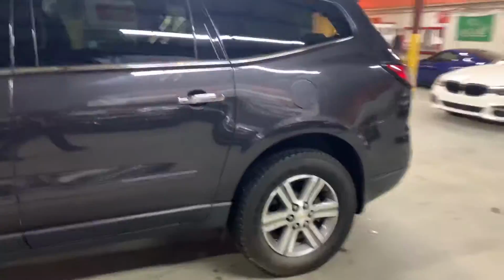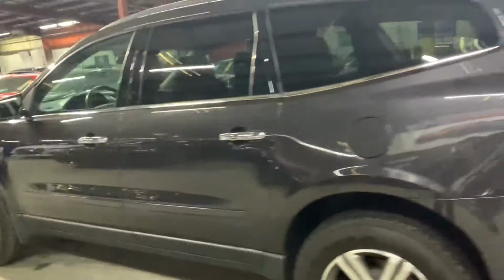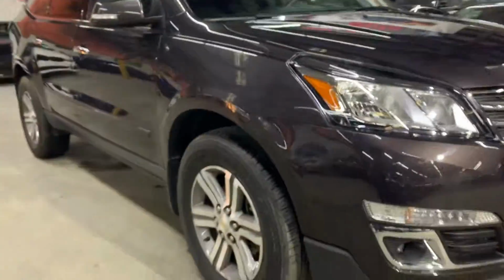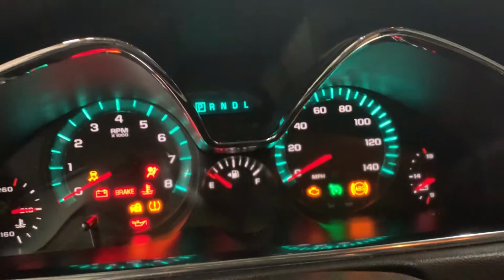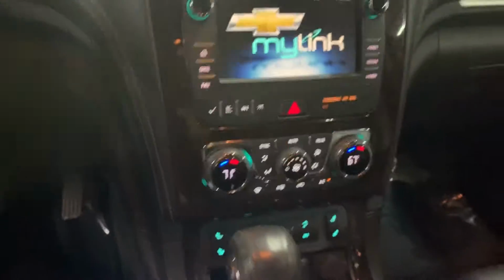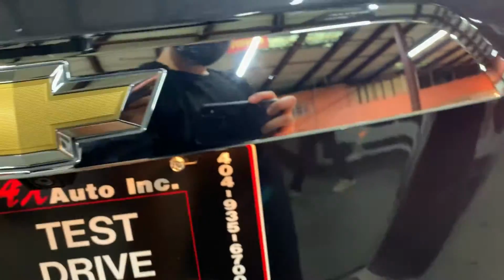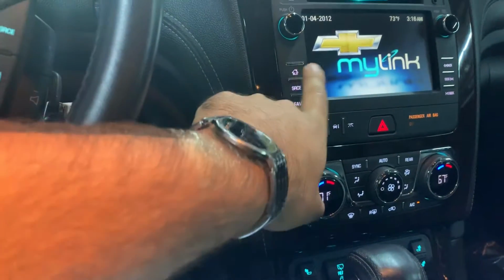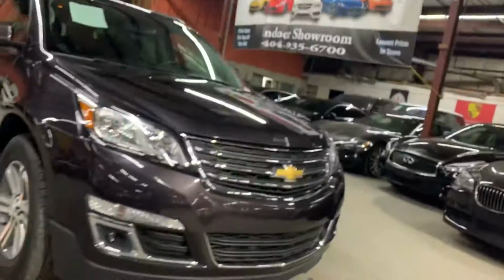2016 Chevrolet Traverse 2LT